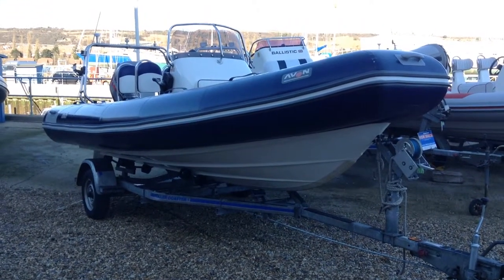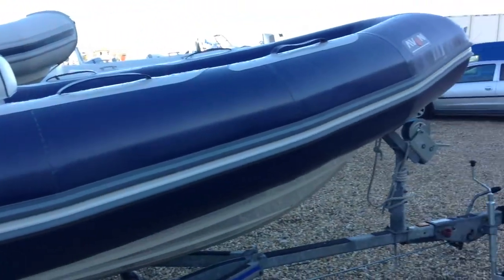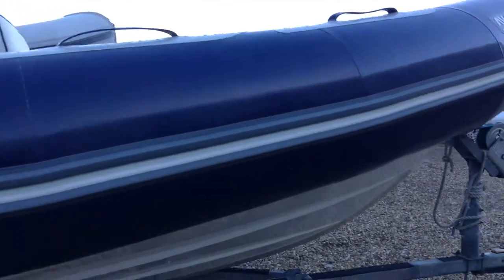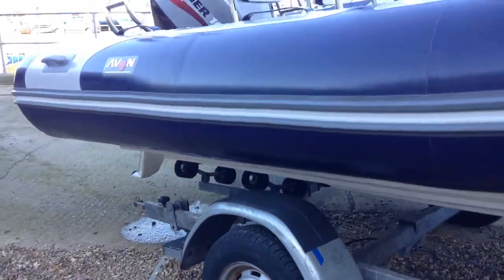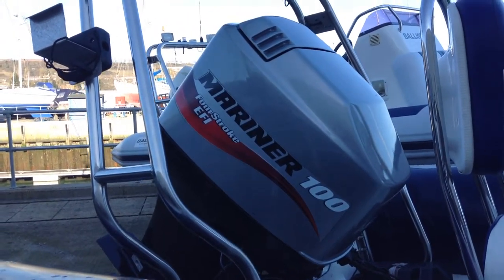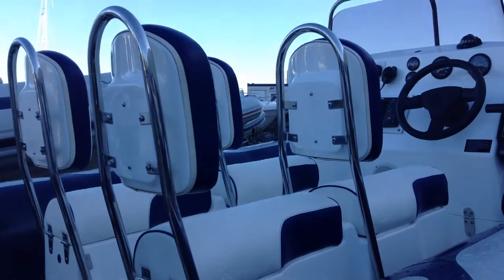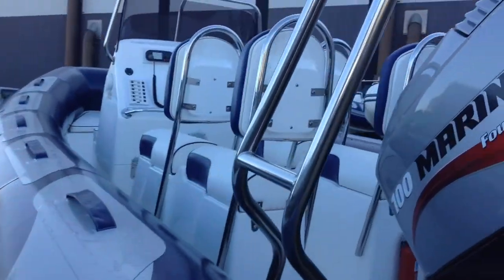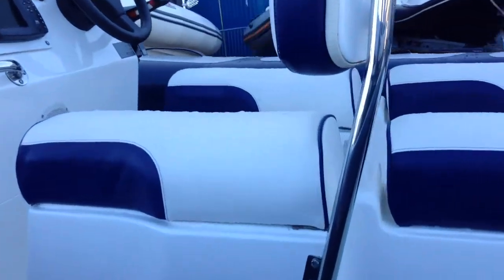Avon 560 Adventure RIB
Walk around our Avon 560 Adventure RIB with Mariner 100hp Four Stroke